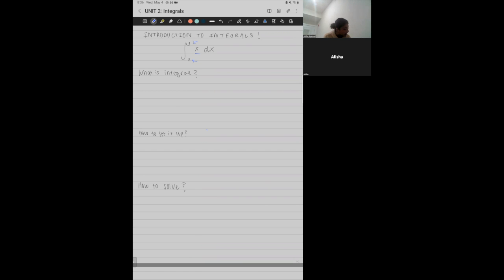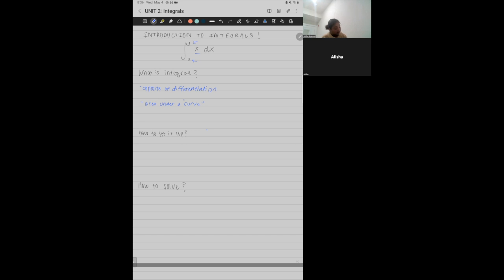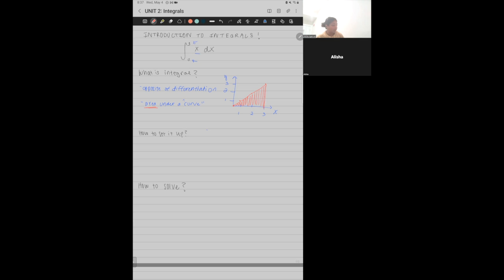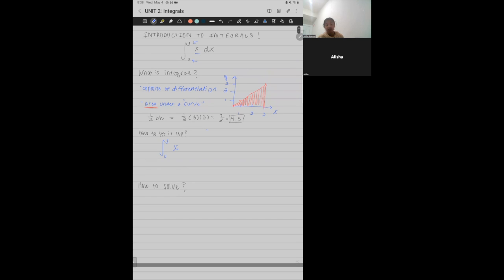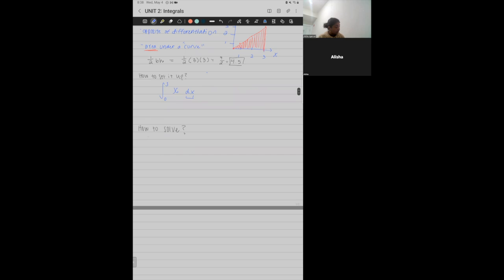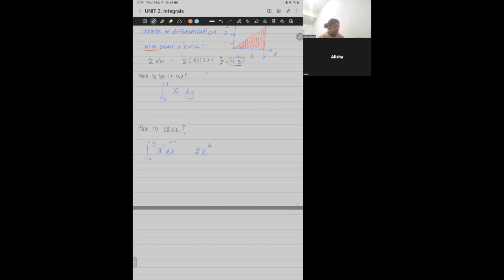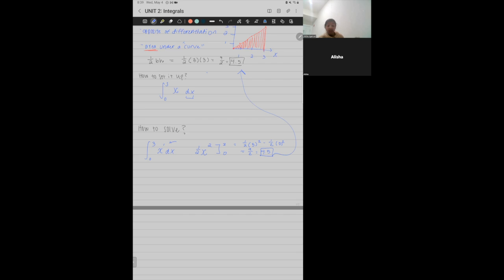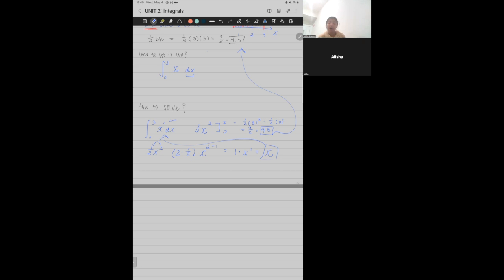Learnt Math Tutor Alisha Teaches Integrals and Practice Problems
In this Math video,  Alisha explains how to calculate the definite integral of function.  It provides a basic introduction to the concept of integration.  It provides plenty of examples and practice problems for you to work on.